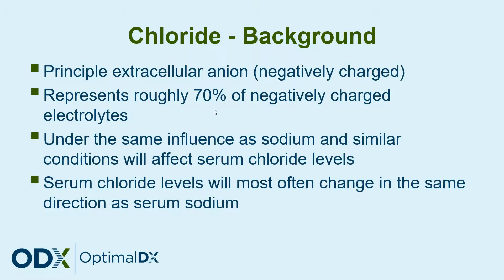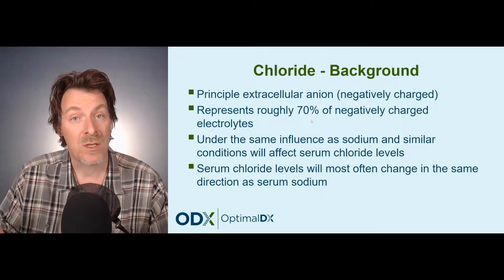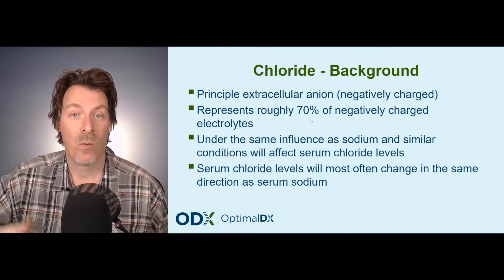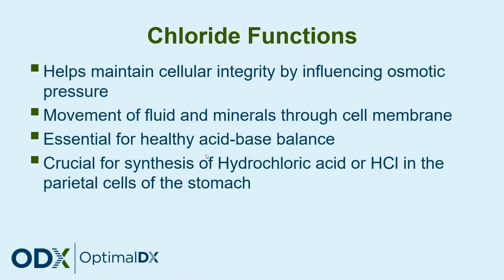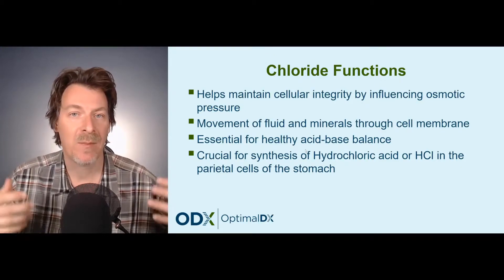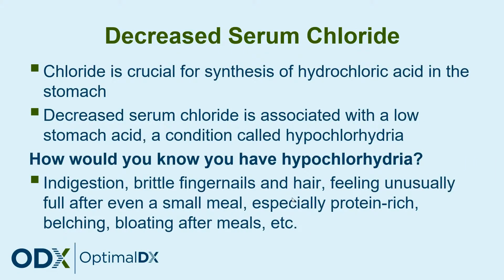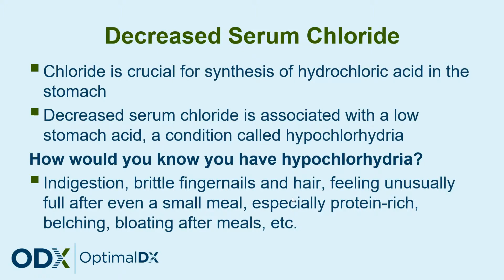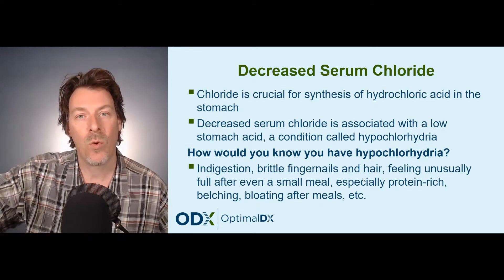Ep03: Serum Chloride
Welcome to episode 3! Today we are going to continue our journey of the electrolytes by talking about serum chloride. Chloride plays an important role in human physiology. The amount of serum chloride is carefully regulated by the kidneys. Chloride is involved in regulating acid-base balance in the body. Increased levels are associated with metabolic acidosis and decreased levels are associated with metabolic alkalosis. Chloride is an important molecule in the production of hydrochloric acid in the stomach so decreased levels are associated with hypochlorhydria.